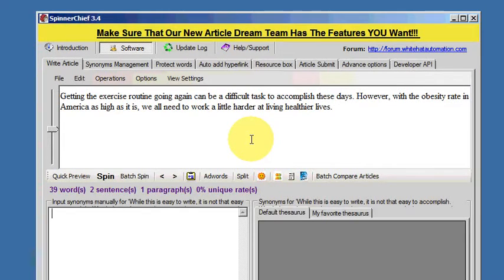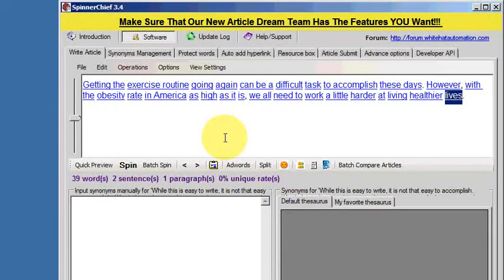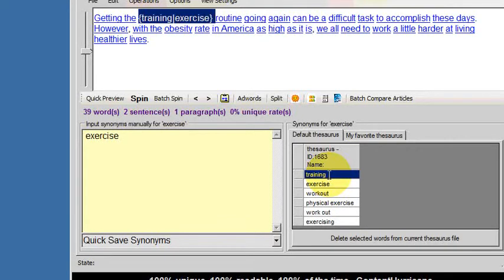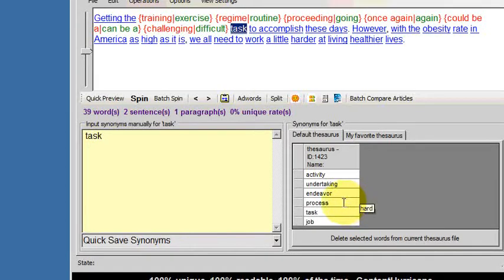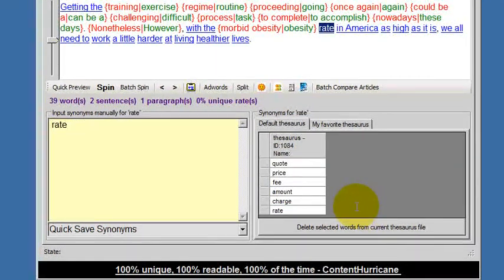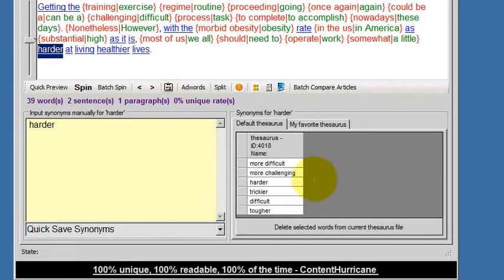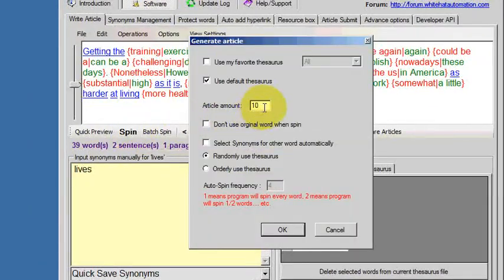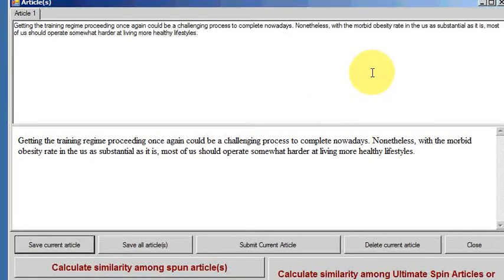SpinnerChief - Quick Article Rewrite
Use spinnerchief to quicly rewrite a single copy of an article